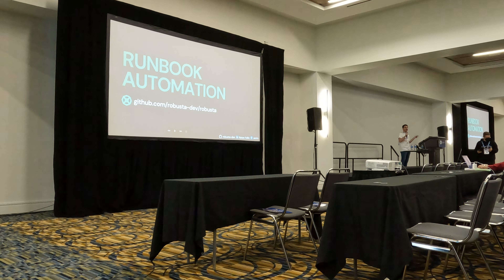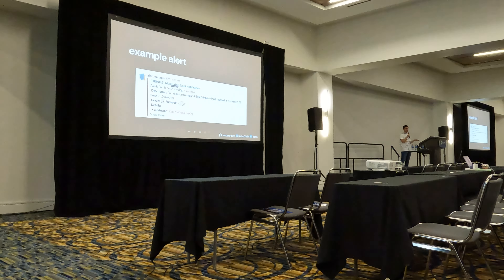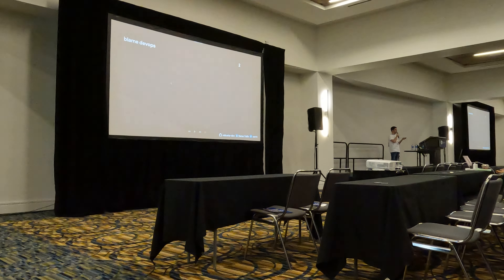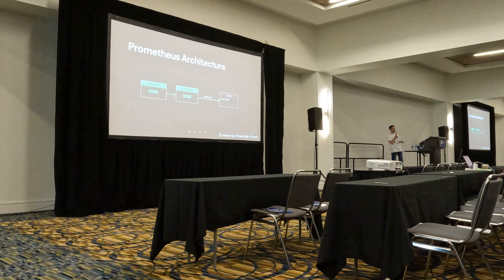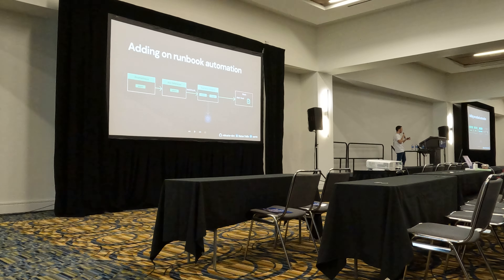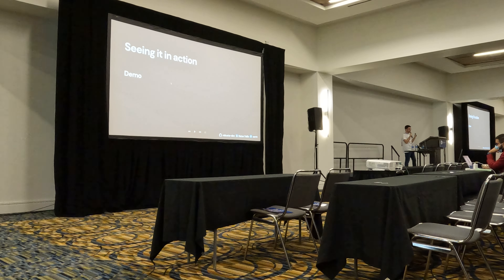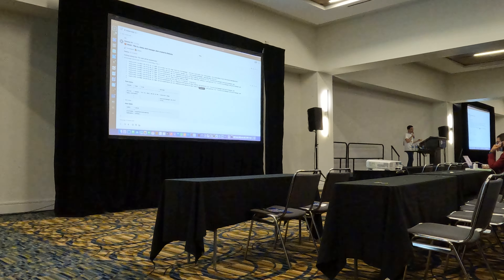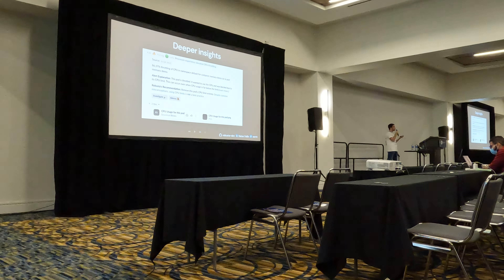Kubecon-NA-2022-Day2-012.Building a Runbook Automation System for Prometheus and Kubernetes 1